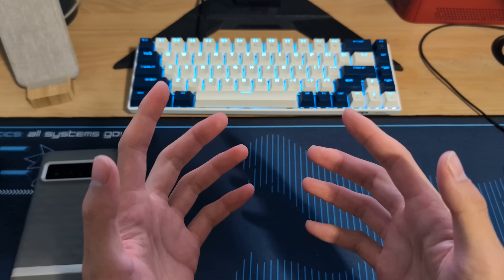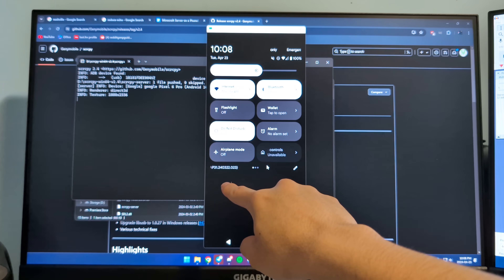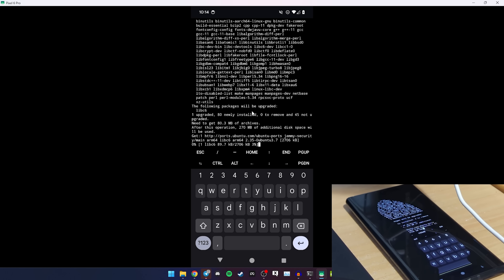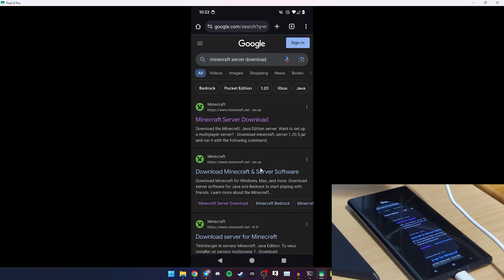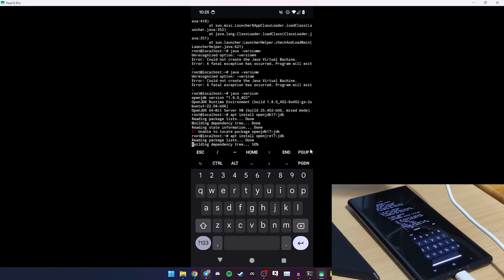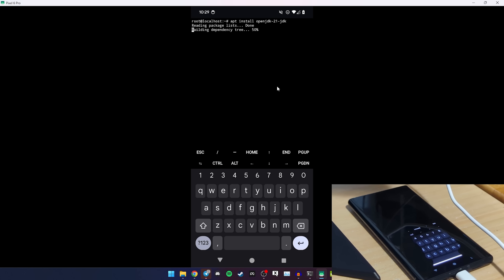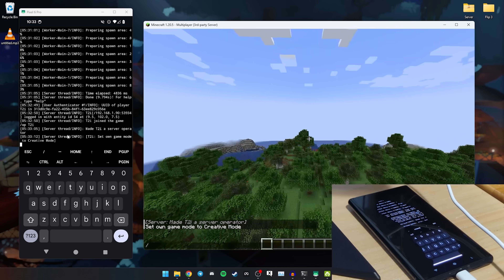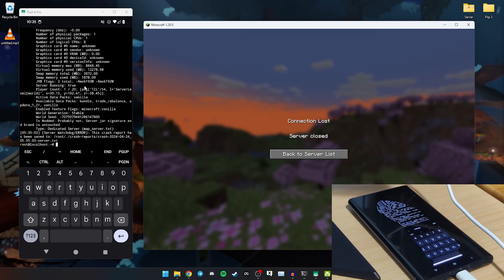Running a Minecraft Server on WHAT???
Got old Android phones? Spare phones? Nothing to do with them? With this, you can run a completely local Minecraft server on the latest version of Minecraft! No root required!